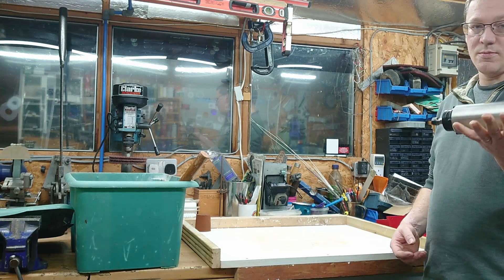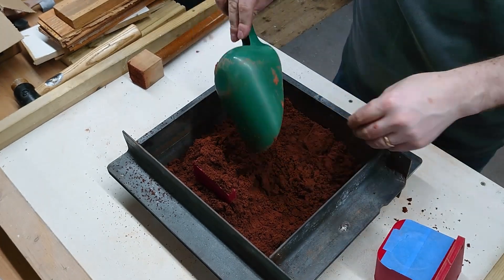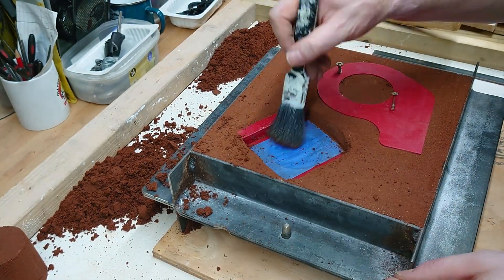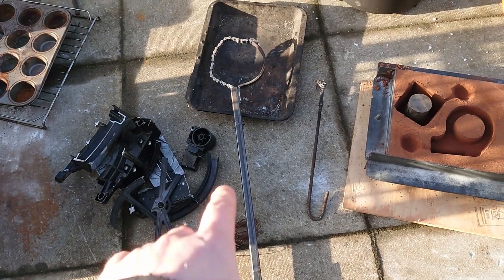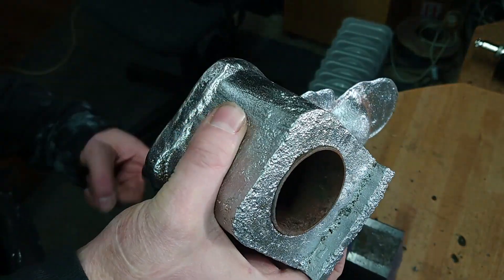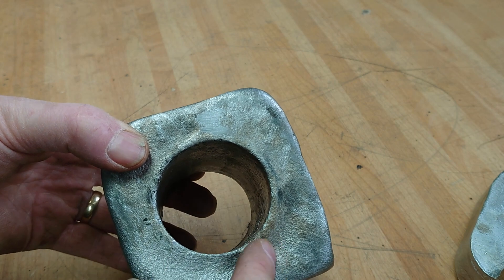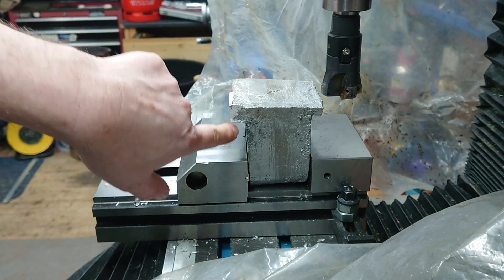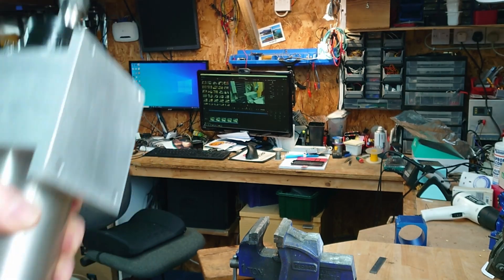Open mould casting a spindle clamp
I make a CNC spindle clamp and an adapter to fit it to my milling machine using sand casting.  Due to a lack of forethought, this ended up being an open mould cast.